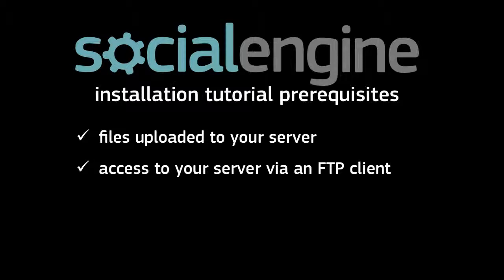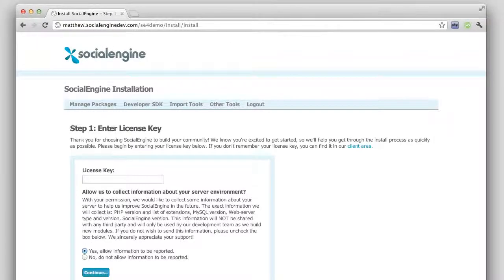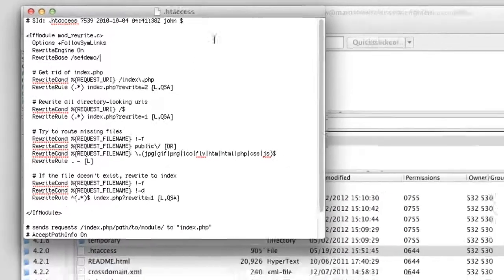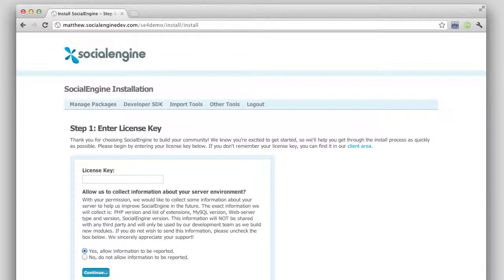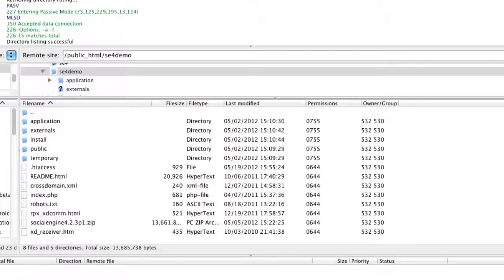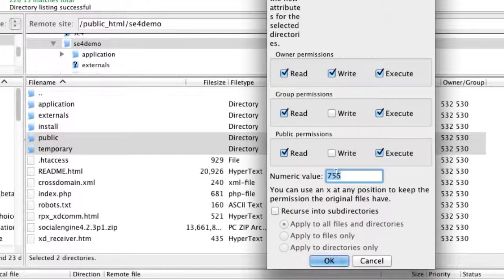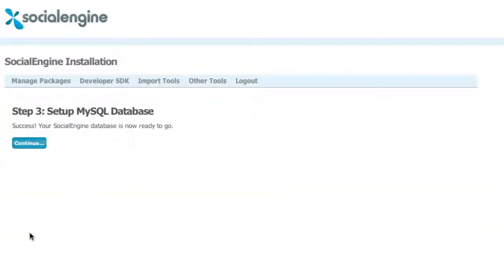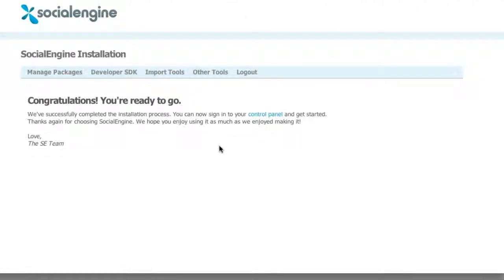SocialEngine Installation Tutorial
How to install Social Engine and make a better Social Networking Website.